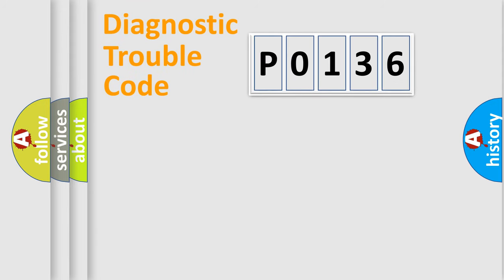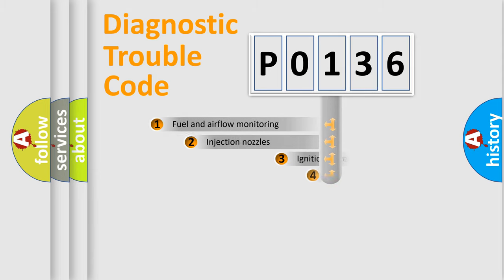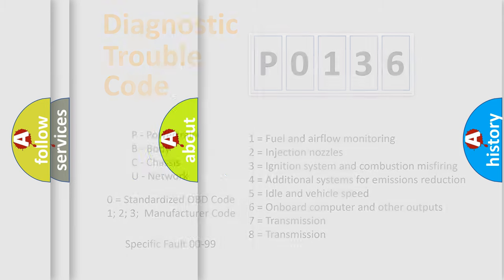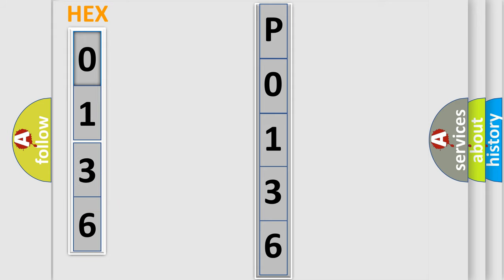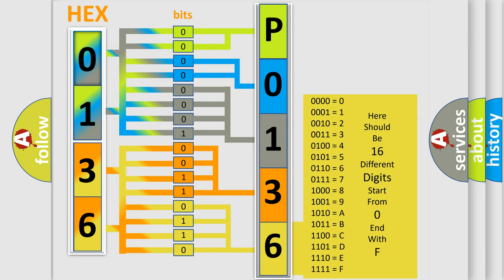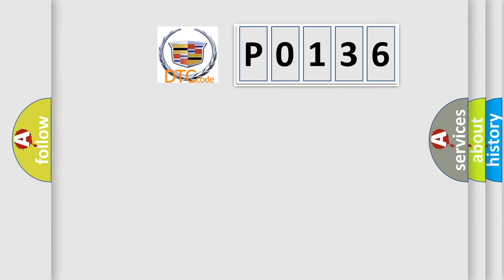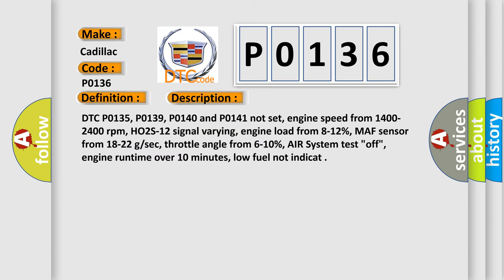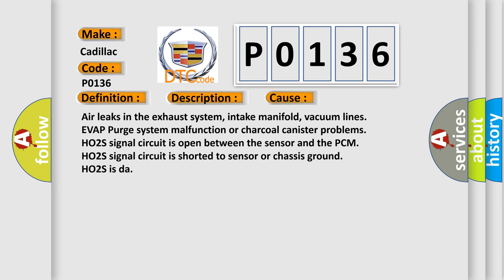DTC cadillac P0136 Short Explanation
Contents:
0:21 Basic DTC analysis according to OBD2 protocol standard.
1:48 Insight into programming
2:58 A diagnostically understandable description of the Diagnostic Trouble Code
3:05 Basic error definition

Make:
Cadillac
Code:
P0136
Definition:
HO2S-12 (Bank 1 Sensor 2) Circuit Malfunction
Description:
DTC P0135, P0139, P0140 and P0141 not set, engine speed from 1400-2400 rpm, HO2S-12 signal varying, engine load from 8-12%, MAF sensor from 18-22 g or sec, throttle angle from 6-10%, AIR System test "off", engine runtime over 10 minutes, low fuel not indicat
Cause:
Air leaks in the exhaust system, intake manifold, vacuum lines
EVAP Purge system malfunction or charcoal canister problems
HO2S signal circuit is open between the sensor and the PCM
HO2S signal circuit is shorted to sensor or chassis ground
HO2S is da